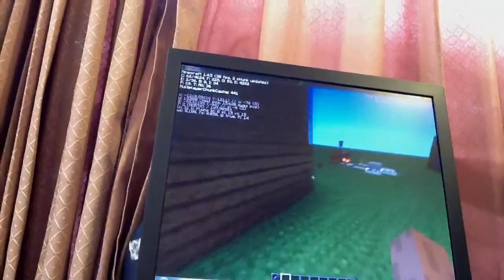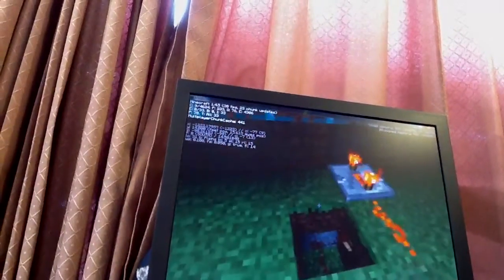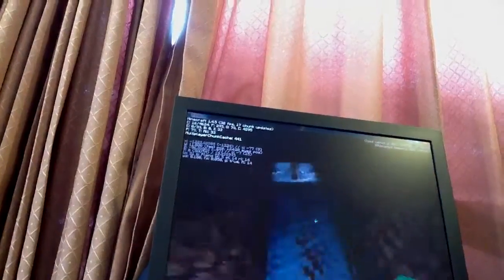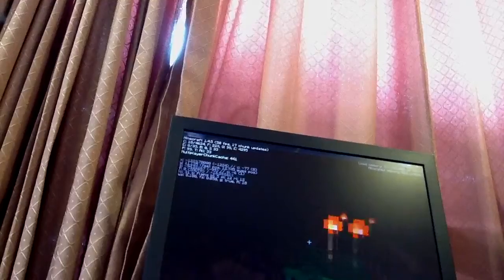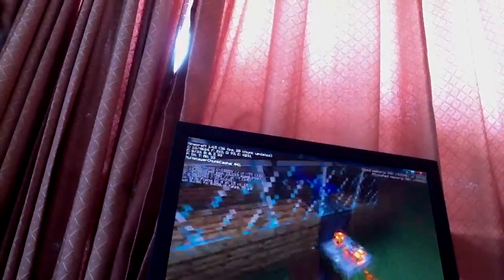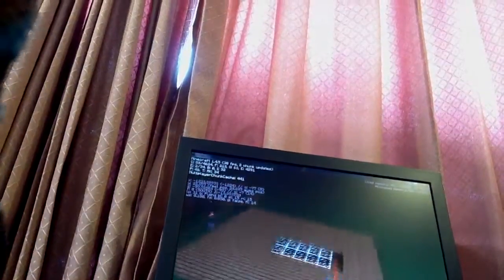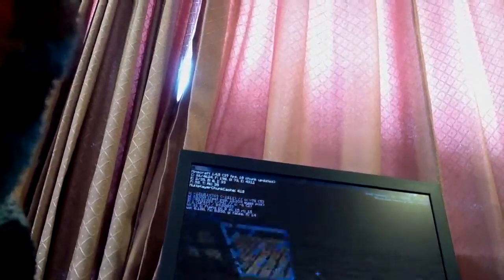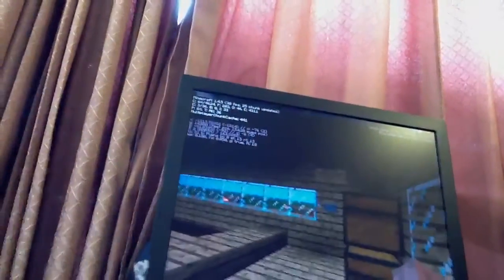Minecraft Tutorials: Easy Button Wheat farm Bug Fix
If you guys are getting annoyed of the piston glitch, then use this, all you have to do is make the button pistons one more tick. :) :D